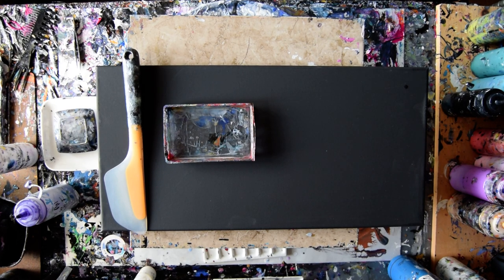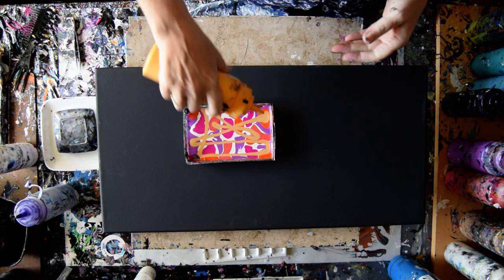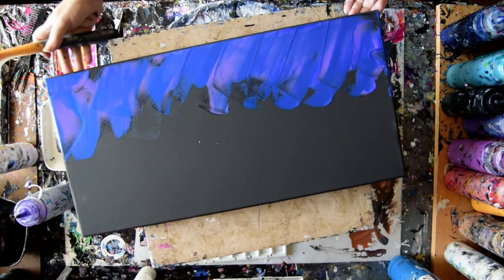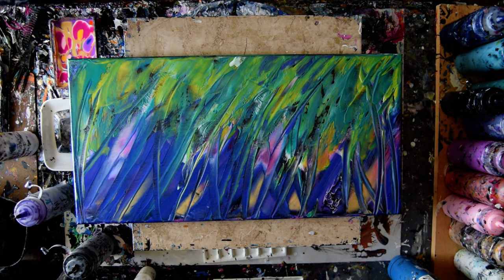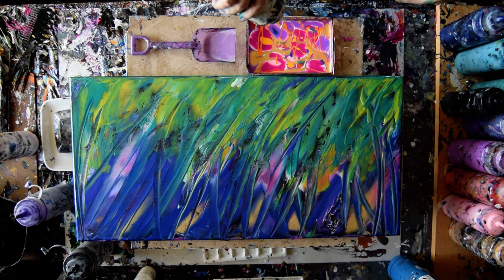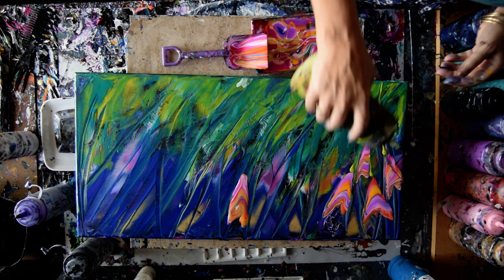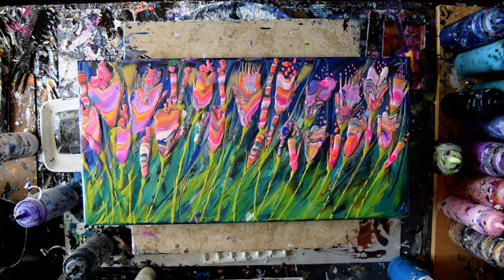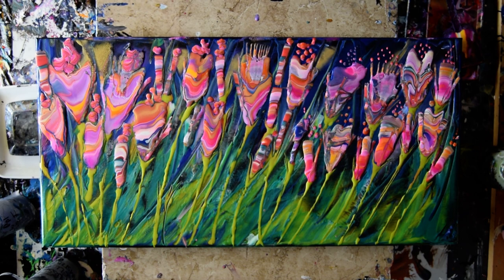#8260 Faye In The Flowers Contemporary Art Fluid Acrylics 9.05.2021intuitive art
The "pouring" mixture recipe I add to my generally is 3/4 Floetrol with 1/4 (estimated) GAC800 from "Golden" (prevents cracking and adds shine to dry artwork.) mixes into it thoroughly.
I like to begin with a half-pouring mixture and half-color. After that is mixed thoroughly, I add more pouring mixture until the viscosity (thickness) is like warm hone. If I want it thinner, I add more Pouring mixture. If the color is not strong enough, I add more pigment. When mixing colors, my amounts are always estimated and then altered to get the right consistency I like. I use plastic squeeze bottles with measurements on the side. I add a marble into the bottle to aid in the mixing process. Marbles work well but exercise caution if you end up with more than one because they will shatter in the mixture eventually. It's imperative (Important) that all mixture be shaken thoroughly again before using in any session every time! The consistency is usually medium "body" weight, but other weights are usable with minor adjustments.

All my acrylic paints are mixed in advance and contained and stored in squeeze bottles. If you are not using squeeze bottles, I suggest using a container that has a tight-fitting lid or sealing the container with Glad sticky wrap. I have often used the 4oz size plastic deli containers with airtight lids, and the paint keeps for a long time in them, but you must stir before using the mix again. Floetrol and other flow agents will rise to the top between uses. None of my acrylic paint has any added silicone. To create the pearlescent effects seen in most of my artworks, I use "Golden's" Iridescent pearl "Fine" added to colors. I add a good squirt directly into whatever I am mixing in. I recommend experimenting to find out how much is enough for your ideal shimmer.